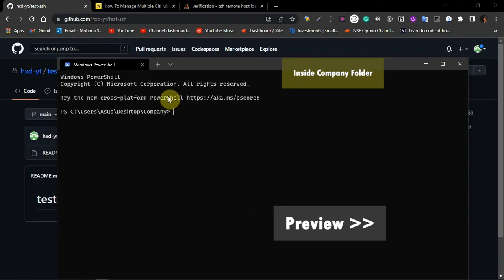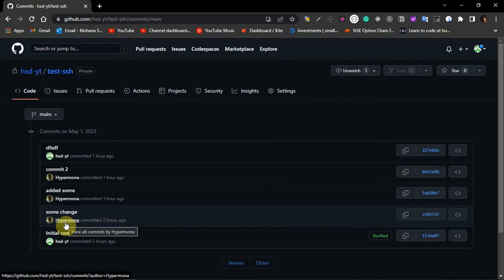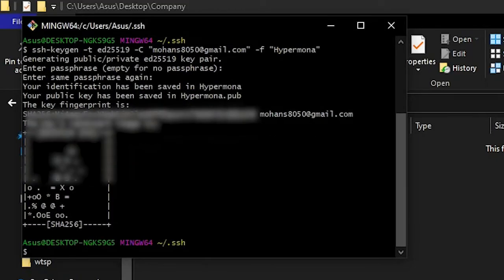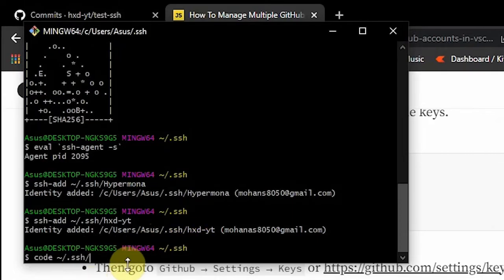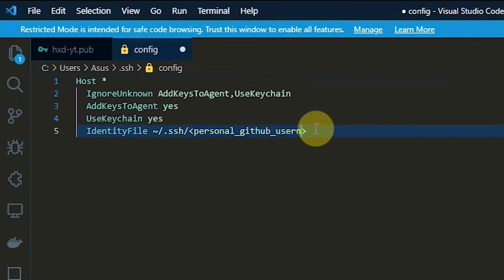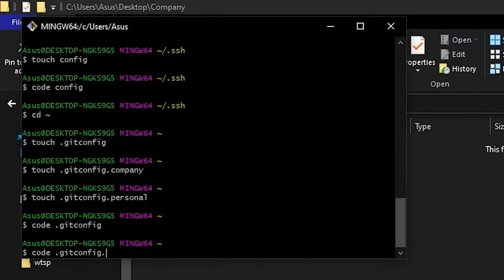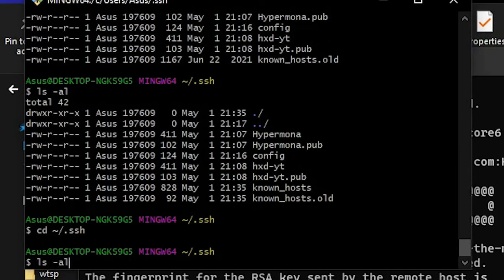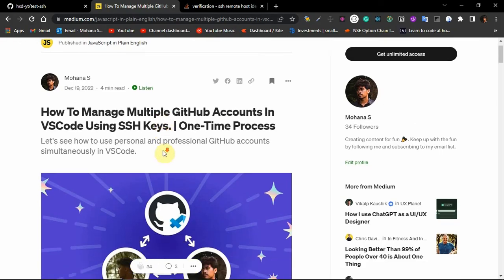How To Use Multiple Github Accounts in VSCode. An Easy, One-Time Process.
Here is a step-by-step guide on how to use multiple GitHub accounts in Visual Studio Code.
In this video, I'm gonna show how we can manage multiple GitHub accounts in VS Code using the SSH key. The way we are doing it is by enabling folder-level authentication using SSH. After you have completed all the above steps, you should create a folder that corresponds to your needs (for example, a company folder and a personal folder), and then every time you want to clone the repository you should go to the appropriate folder, and then clone it.